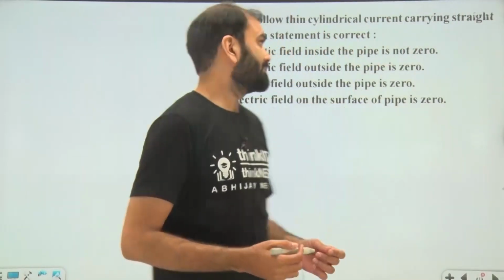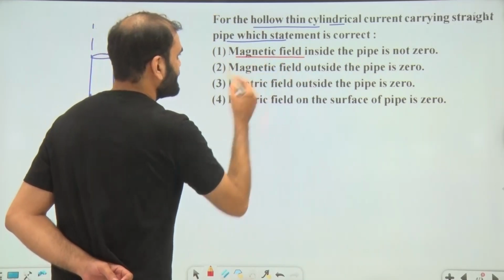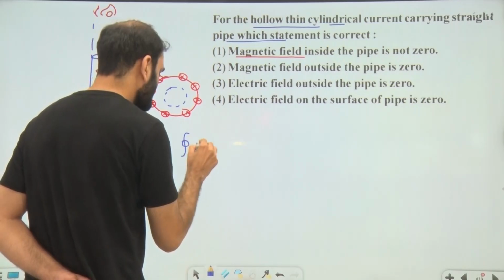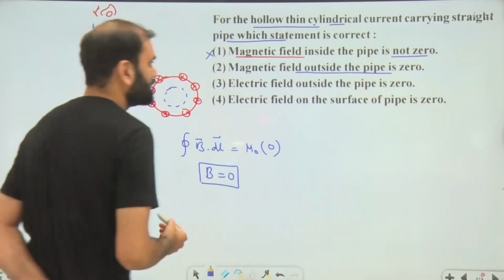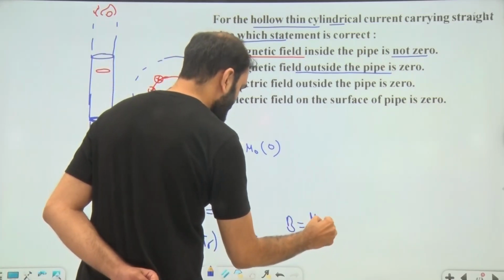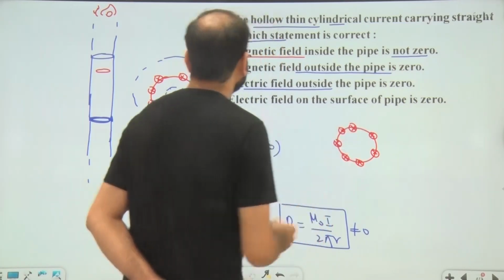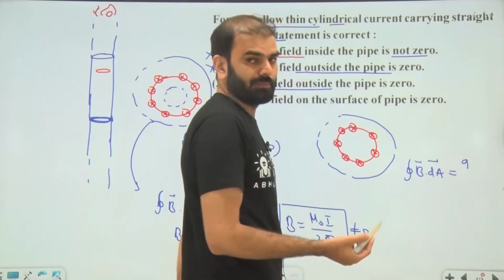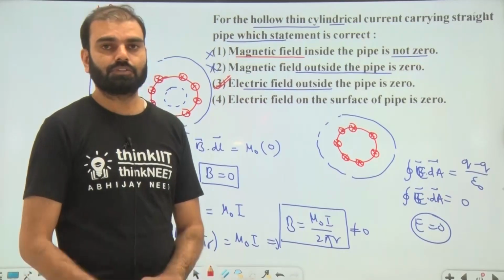Abhijay Final Track NEET 2025 | Part Test 07 | Solutions to Physics Question 48